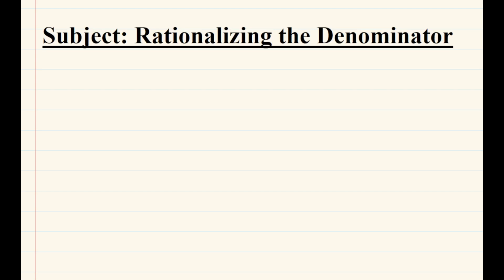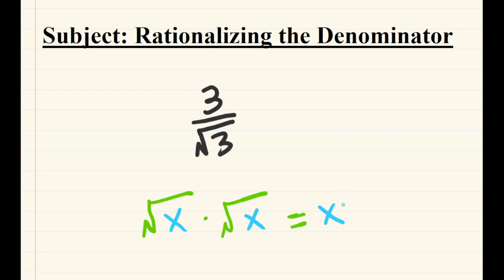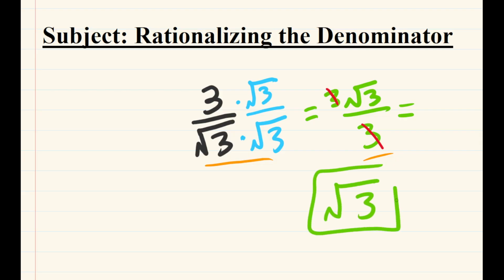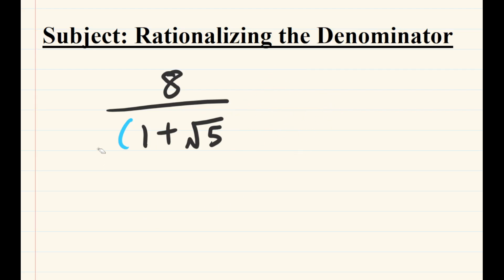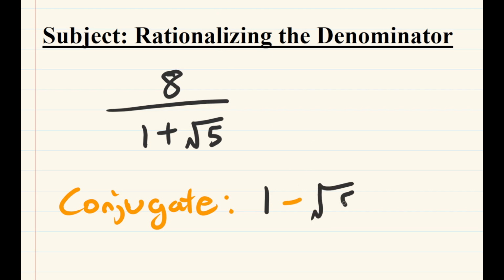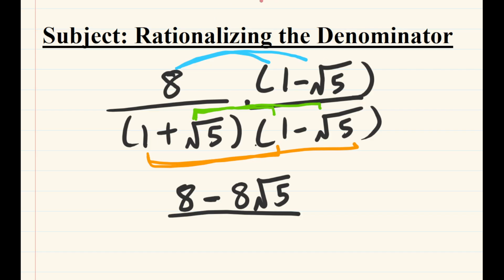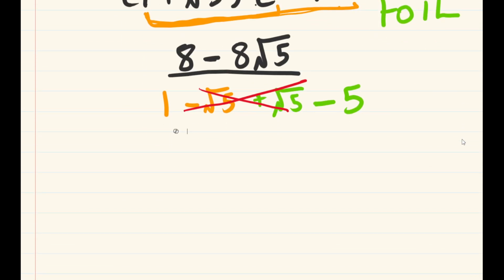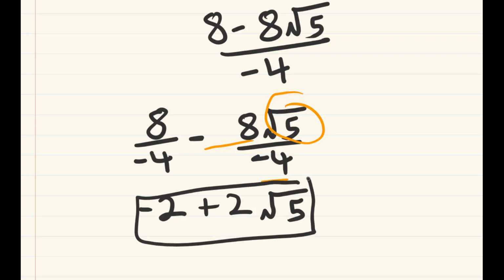Rationalizing the Denominator | Algebra Explained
This video teaches how to rationalize the denominator of a fraction.

Usually when denominators have irrational numbers or radicals, it is preferred that we eliminate it from the denominator.

This is done by multiplying both the numerator and denominator by a certain term that will ensure the radical in the denominator goes away.